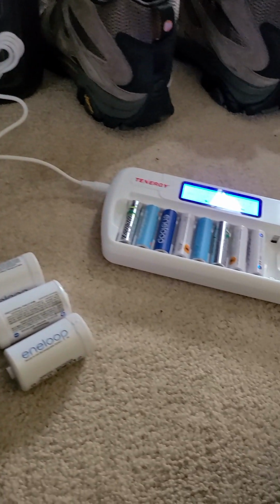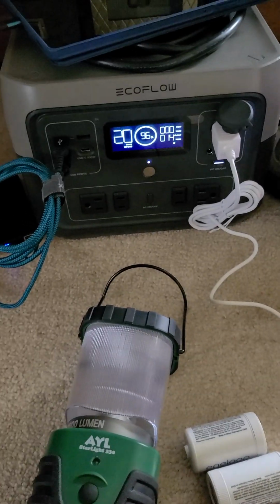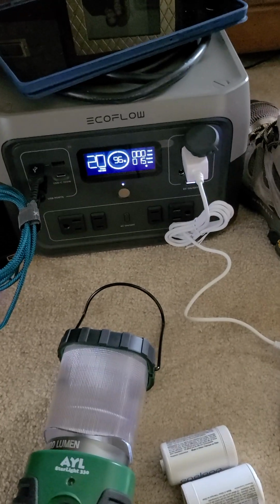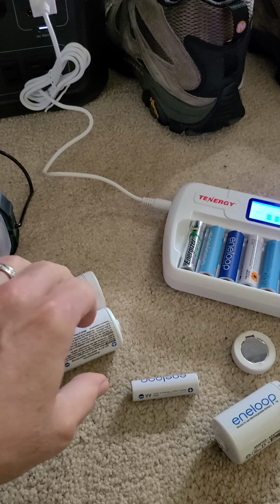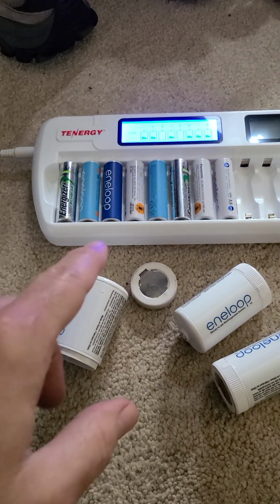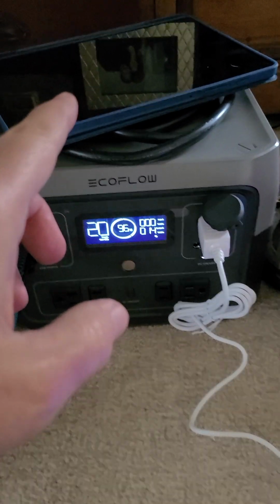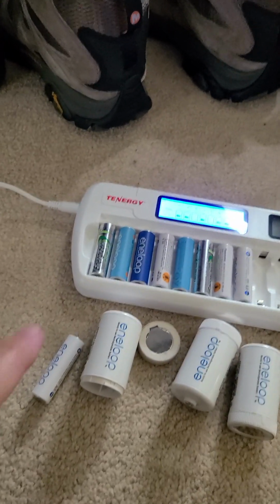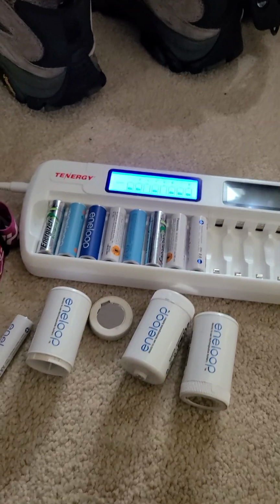The power is out! This is my rechargeable battery system.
In this video, I show and describe my integrated system of rechargeable batteries and discuss my approach to applying this system to all my grid-down power needs.